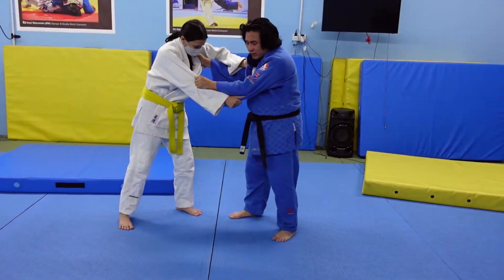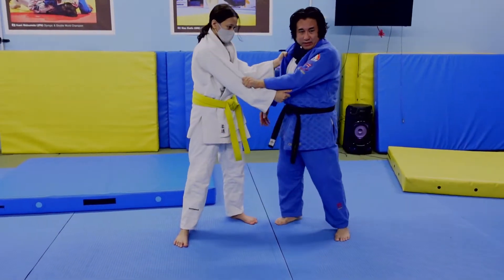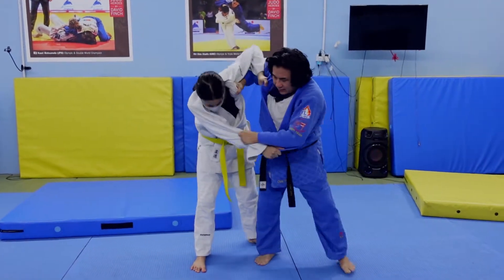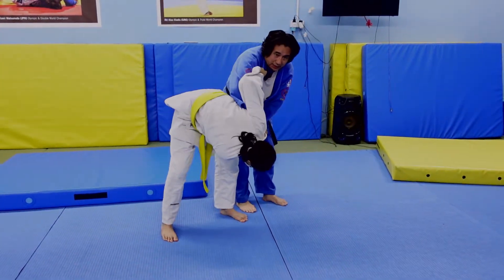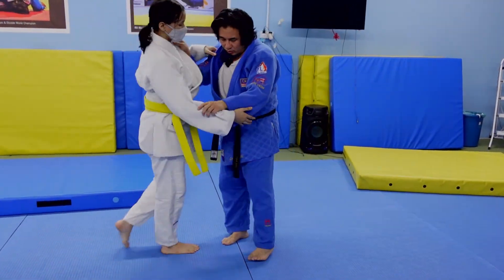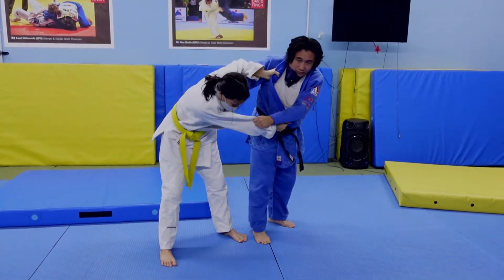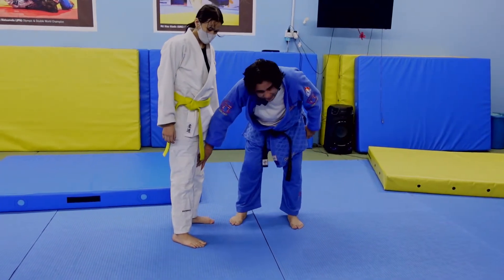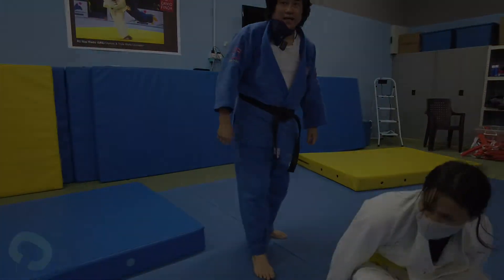Wrong-Leg Tai-Otoshi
Even though you aren't able to stretch your leg long enough to trip uke's far leg, you can still trip uke over their near leg.